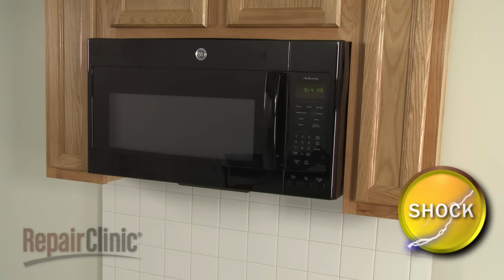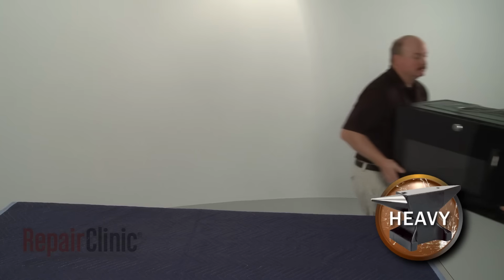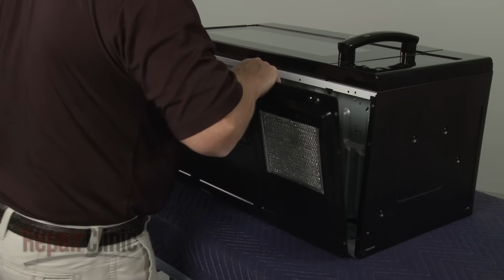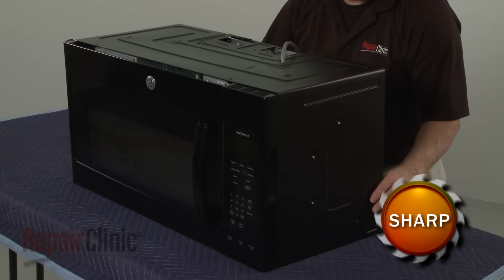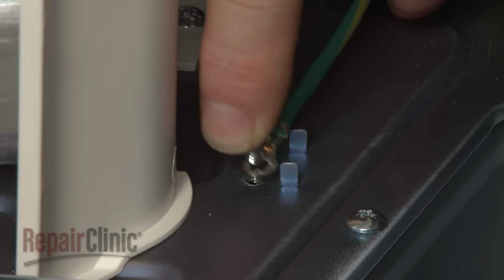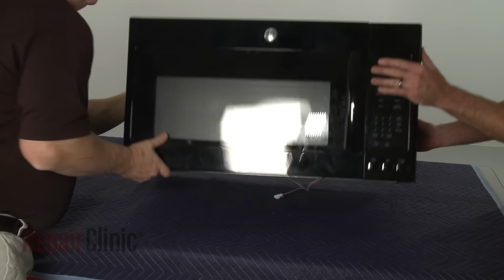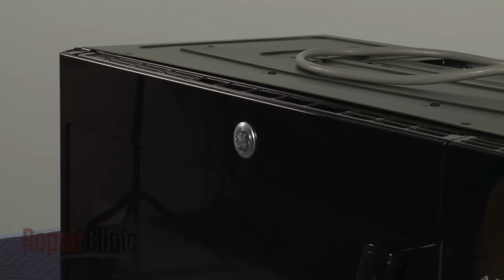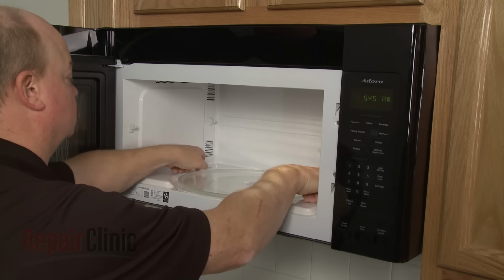GE Microwave Power Cord Replacement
This video provides step-by-step instructions for replacing the power cord on GE microwaves. The most common reasons for replacing the power cord are if it is worn or damaged or when you move with an older microwave with a power cord that does not fit the outlets in your new home.

Additional microwave repair, troubleshooting tips, help with finding your model number, and part replacement videos

All of the information in this fan motor replacement video is applicable to the following brands: GE

Tools used: Phillips head screwdriver, T20 tamper-proof Torx bit screwdriver, insulated needle-nose pliers